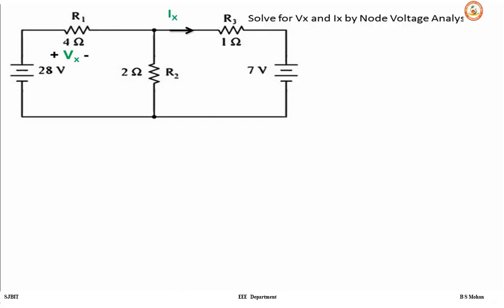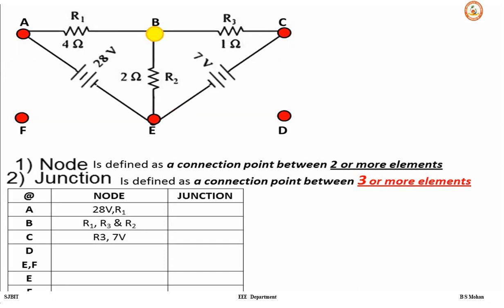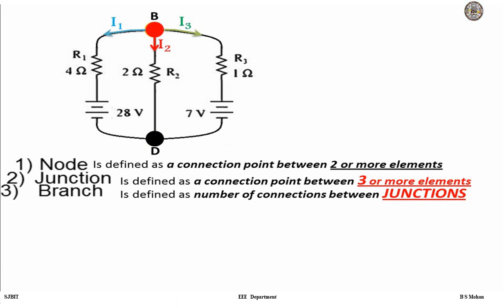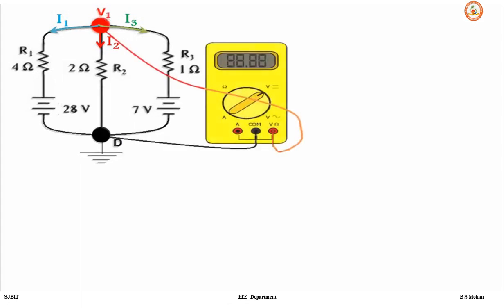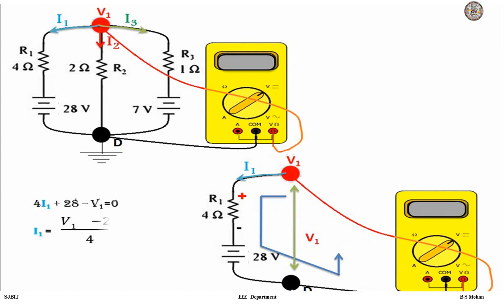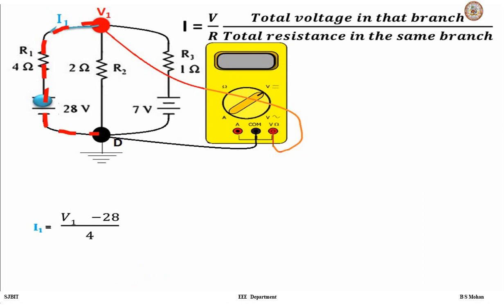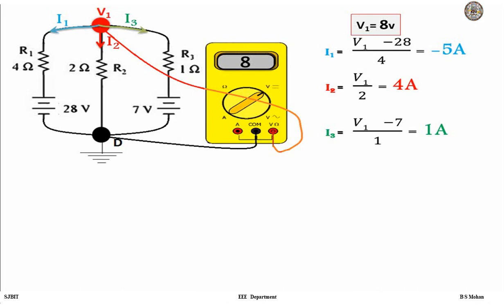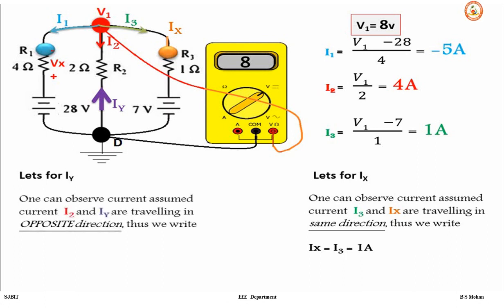Node Voltage Analysis Concept